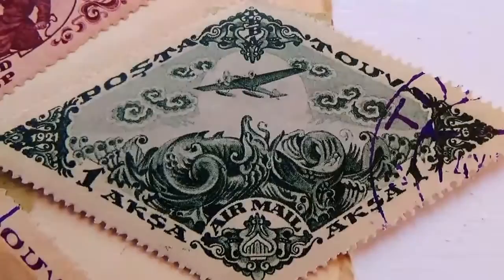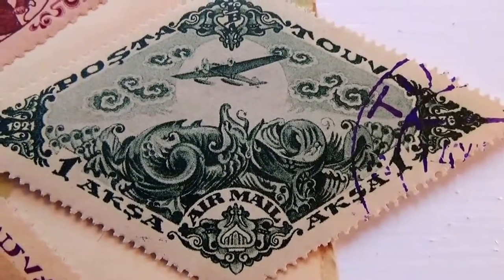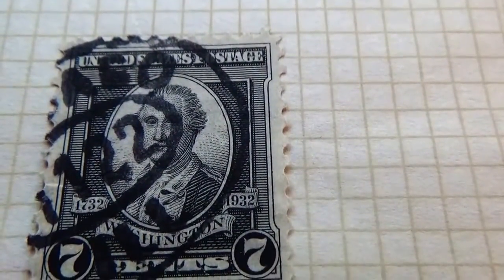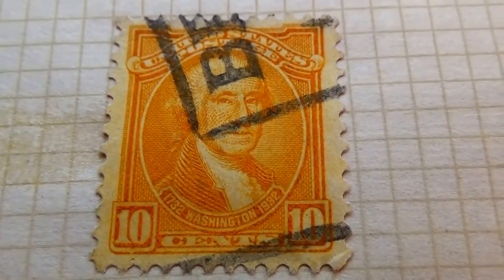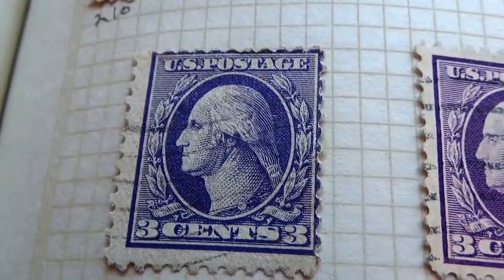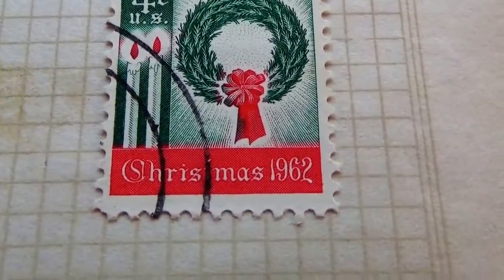Compilation Videos For Investing Stamp Collectors/Philatelist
I created this video with the YouTube Video Editor Compilation Videos For Investing Stamp Collectors/Philatelist